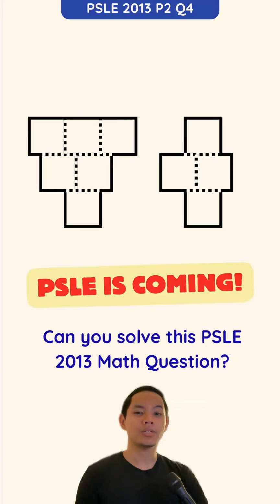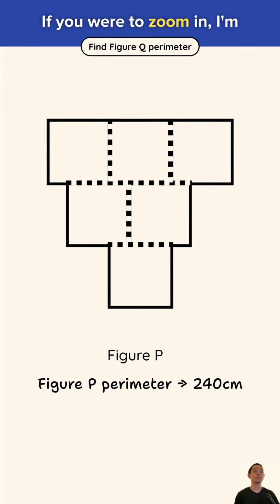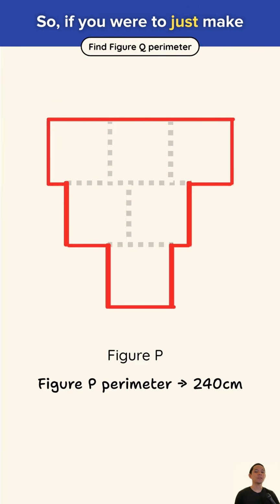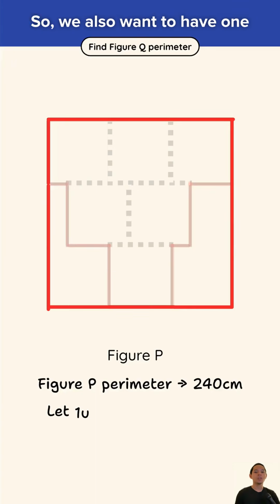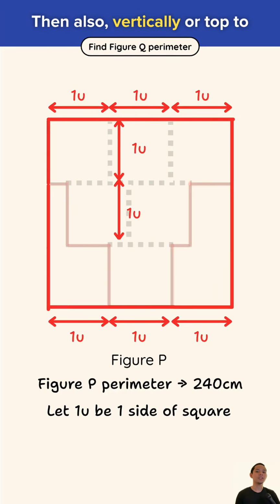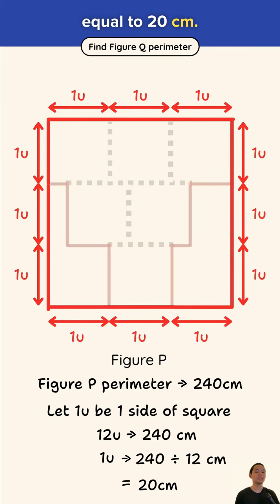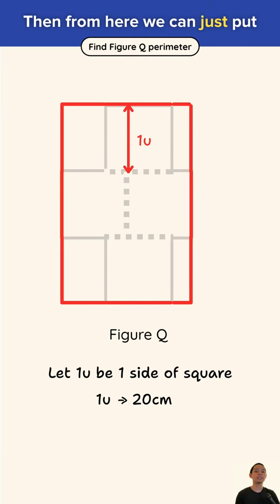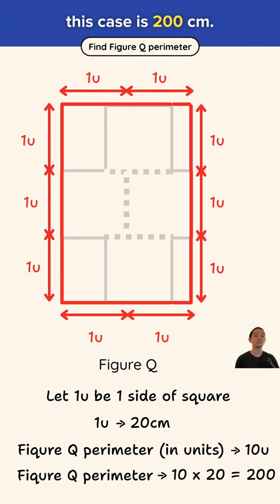Can you solve this 2013 PSLE Math question?